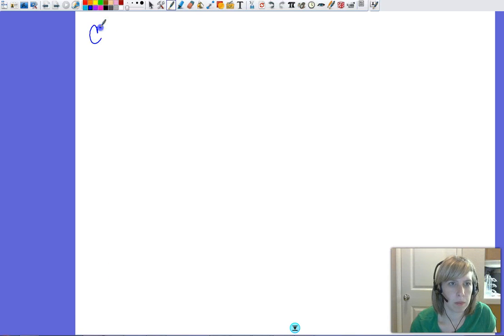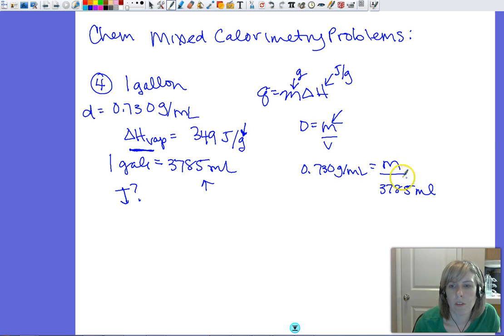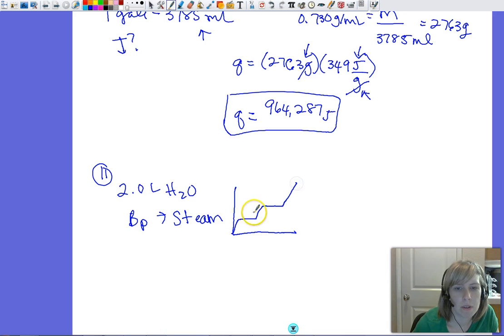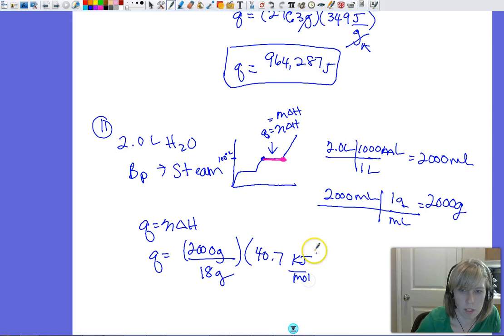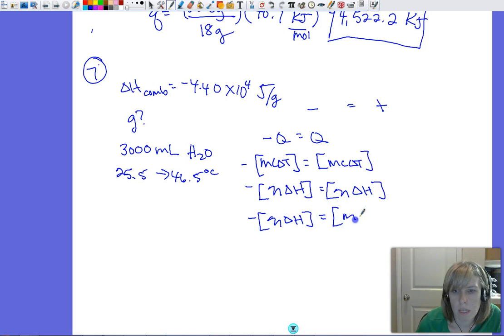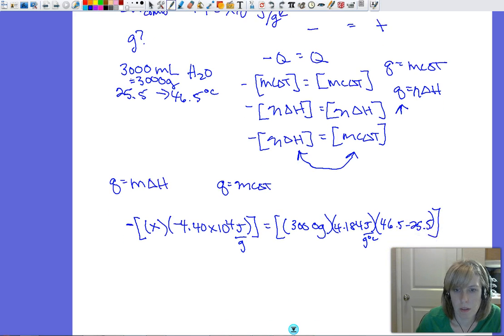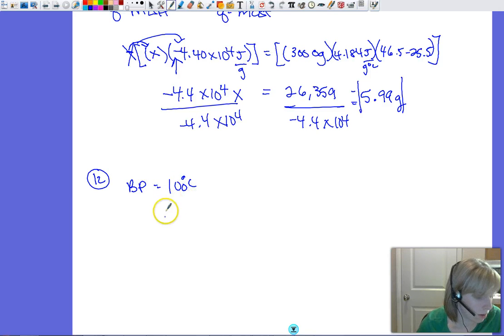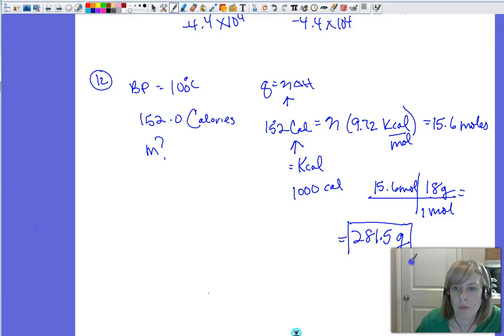Chem Mixed cal problems #4,7,11,12